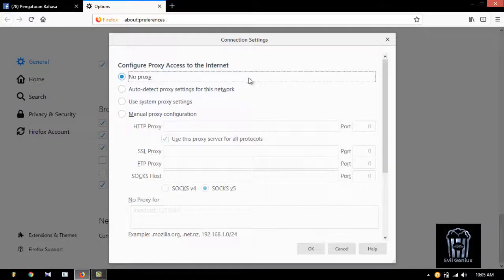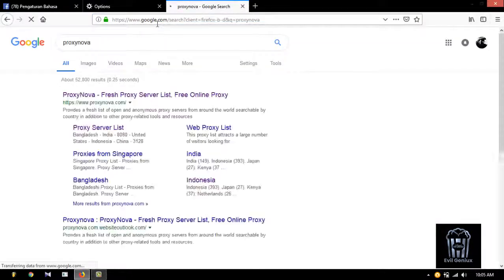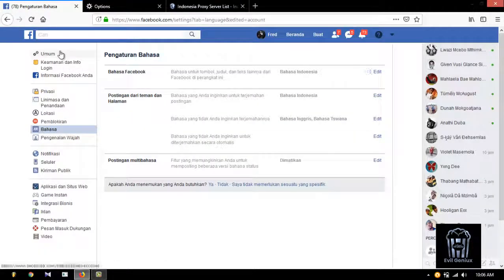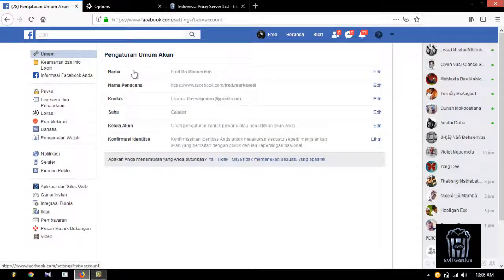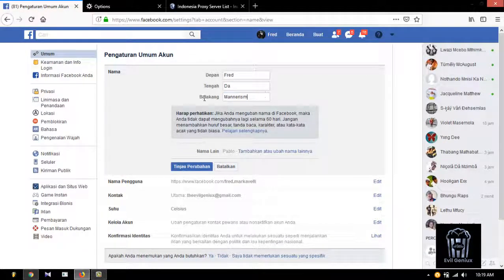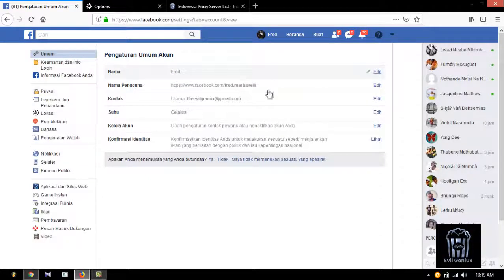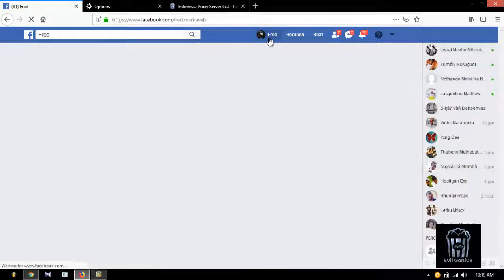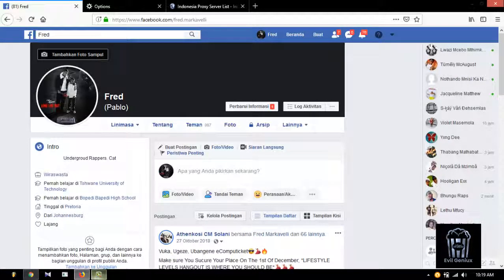How to Remove Your Last Name on Facebook | Firefox or Chrome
Ticks showing How to Remove/Delete your Middle Name and Last Name on your Facebook Account. This trick works on both Chrome and Firefox.

THANKS

EvilGeniux is here for you!